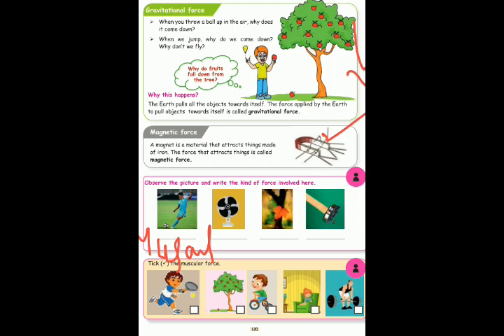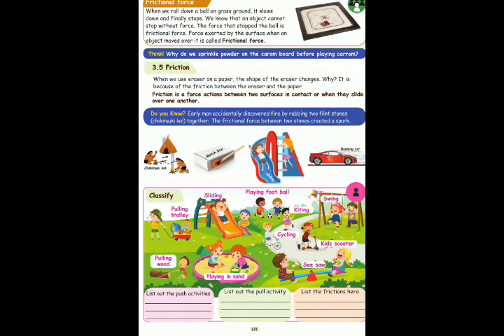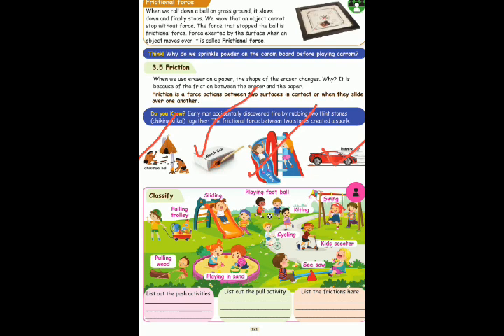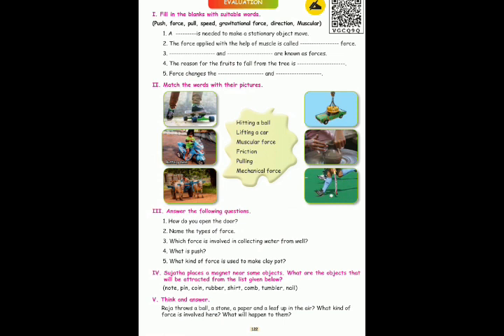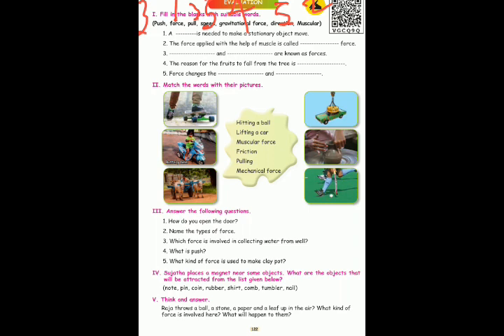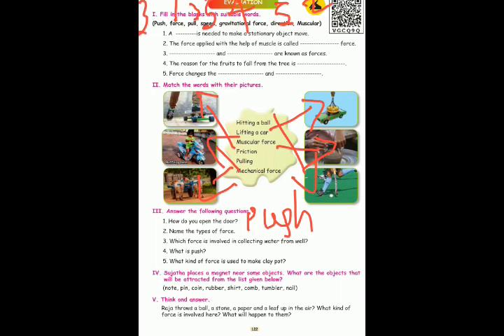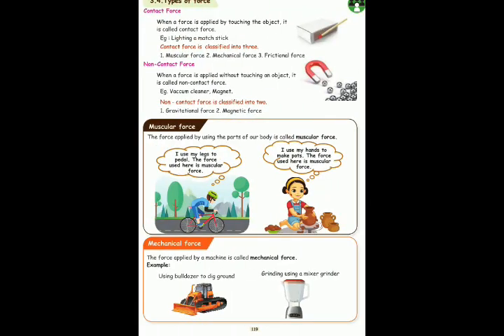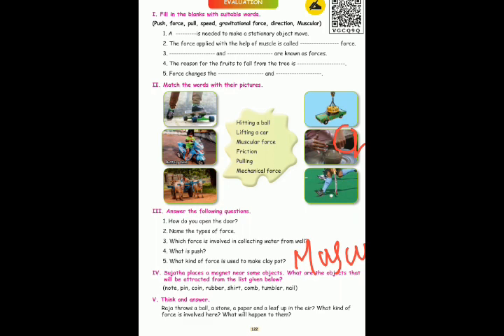FORCE UNIT 3 BOOK WORK SOLUTIONS III STD SCIENCE